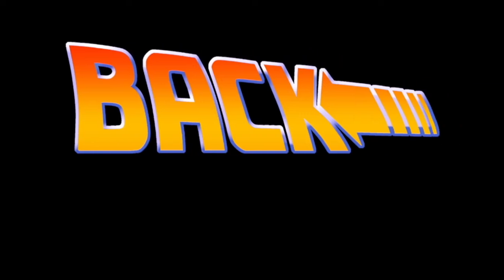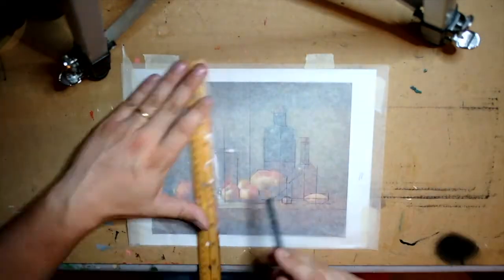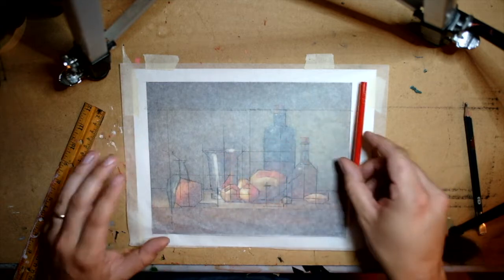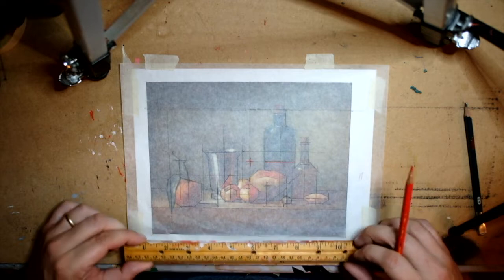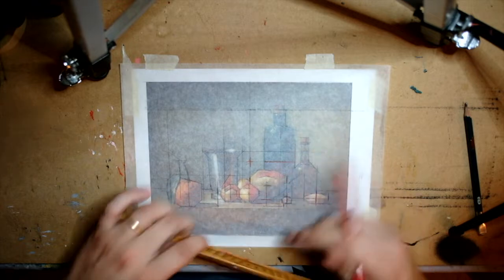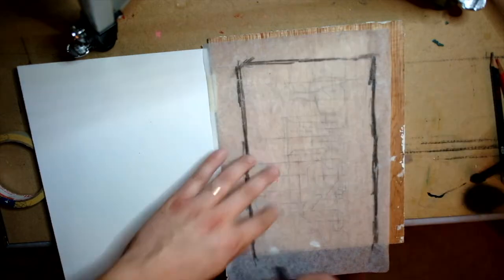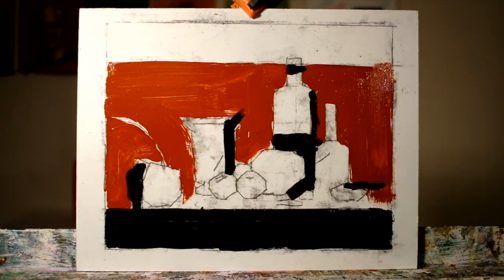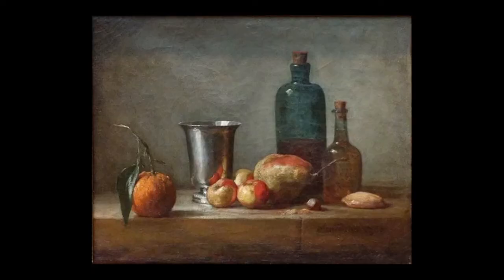Back to Art School 3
Composition, Abtract Limited Palette

Purchase a Print of this painting: